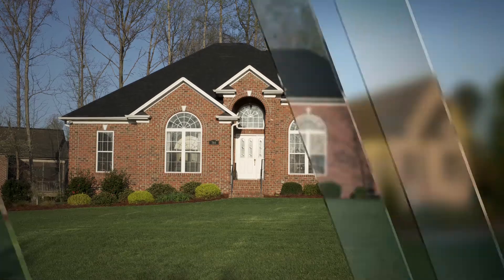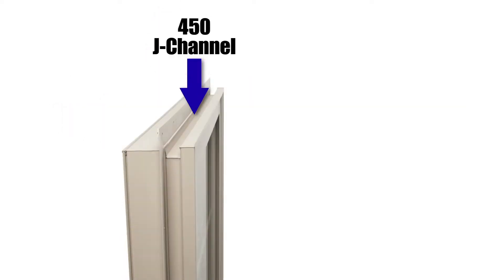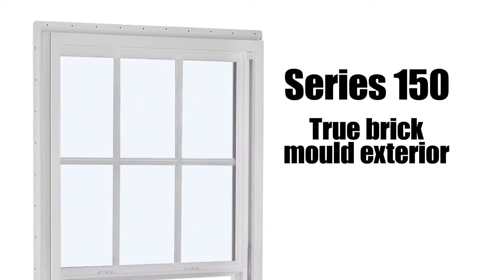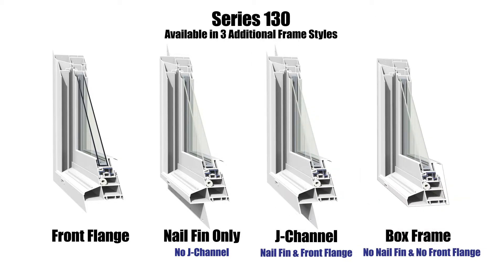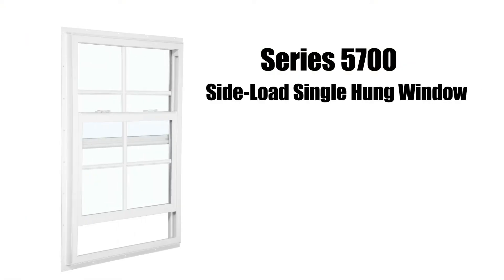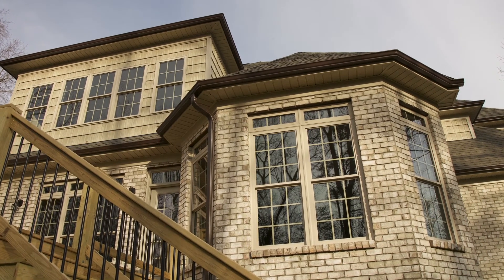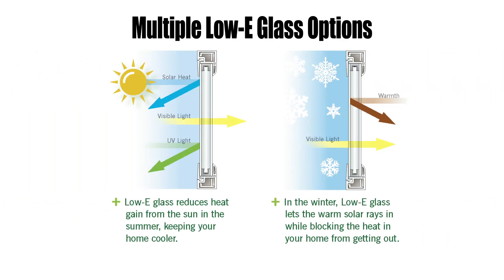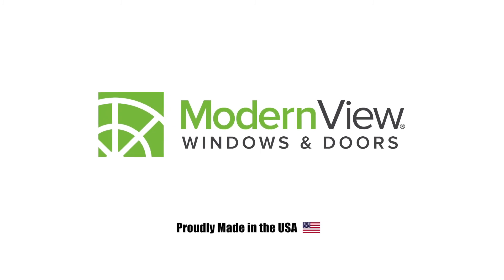ModernView New Construction Windows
ModernView's new construction product video provides a detailed look at all of our new construction window offerings. Discover the unique features and options provided by each product series to find the right window for your next building project.